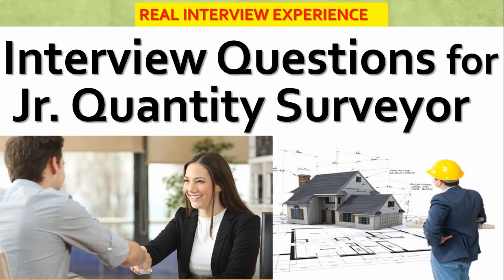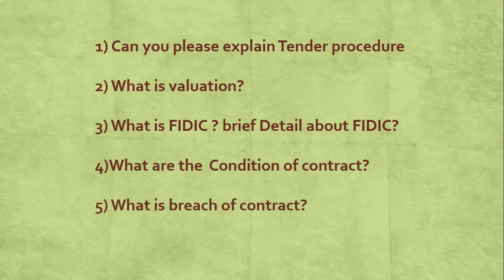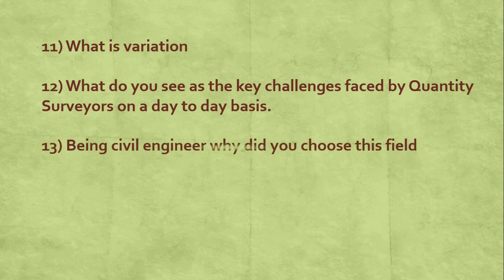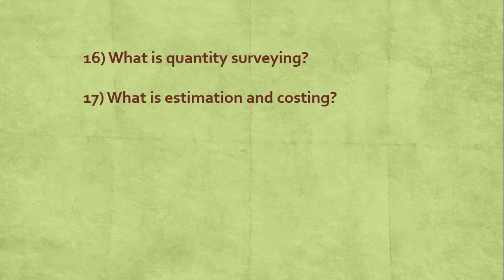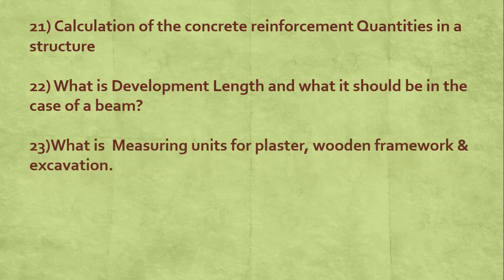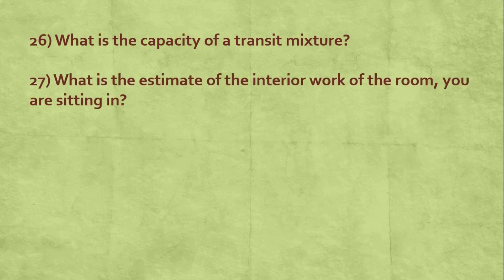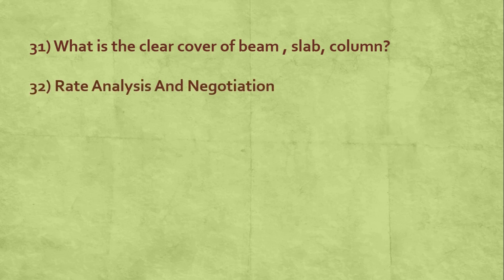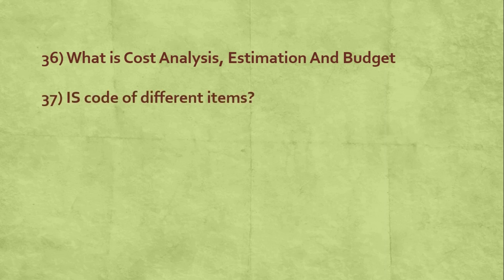Quantity surveyor Interview Questions shared by candidates #1 | Quantity Surveying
Sometimes it’s hard to let your brilliant abilities shine through when you’re nervous, sweaty and paranoid  in a job interview. And if it's a Quantity Surveyor job, it means you'll have to deal with technical questions too. Your hiring managers want to know how well you know your field on top of judging you, your personality and suitability for the vacancy.

Luckily, you can prepare properly by perfecting the answers to these typical interview questions.